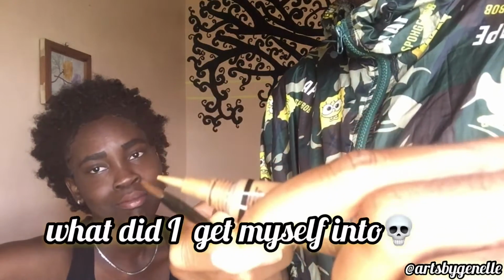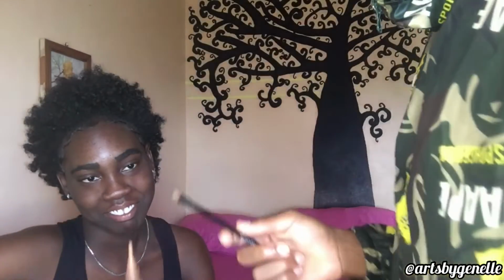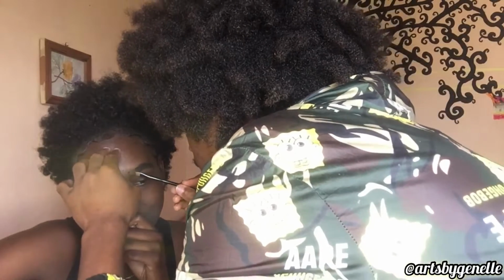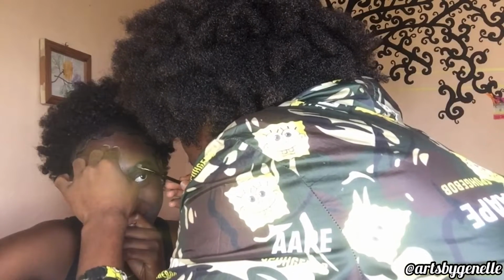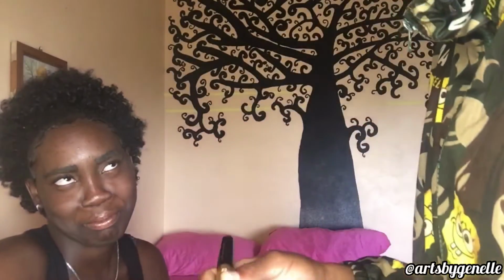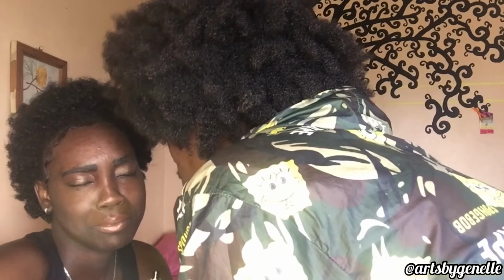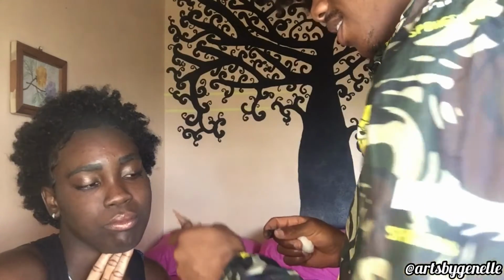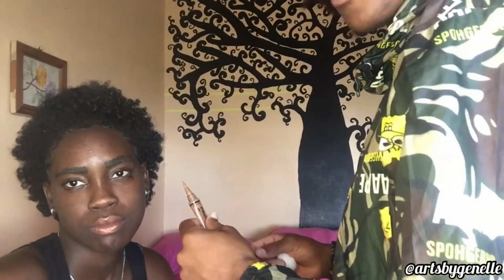MY MALE FRIEND DOES MY MAKEUP 😌💄🥰 ft. @awegusdimartianvevo1380 / Arts By Genelle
OTHER VIDEOS FROM ARTS BY GENELLE:)

I Believe I Can Be Successful With GOD On My Side!